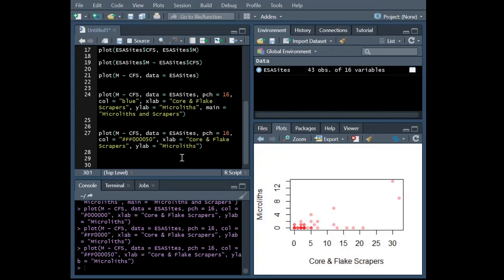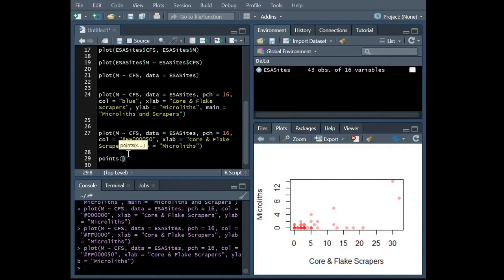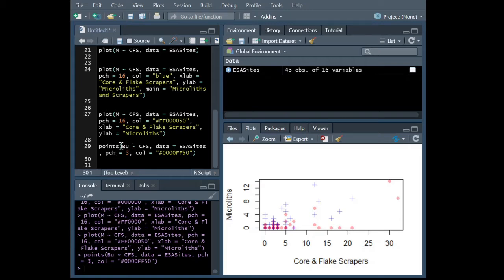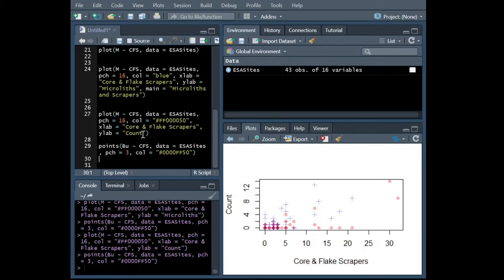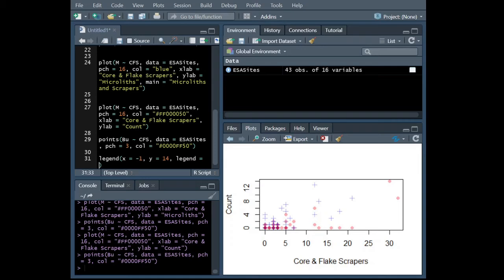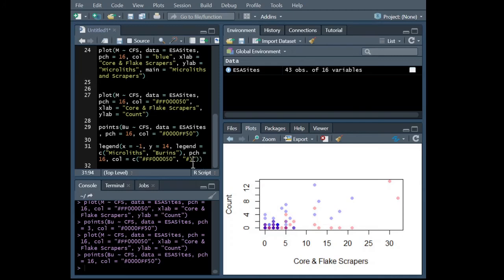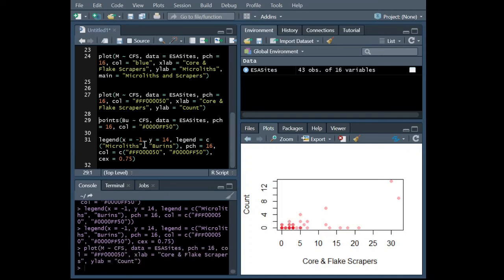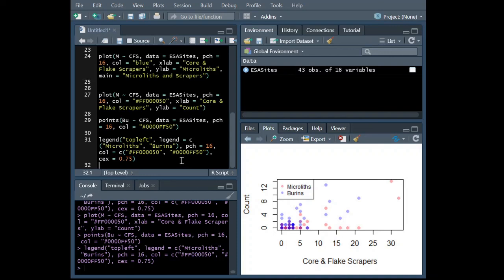Tutorial 2.3 - The Points Function and Legends